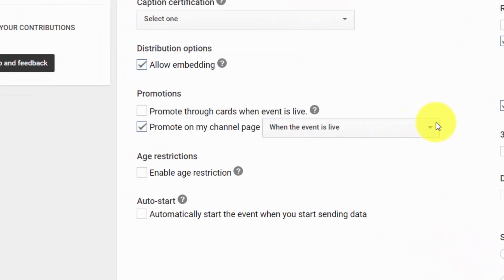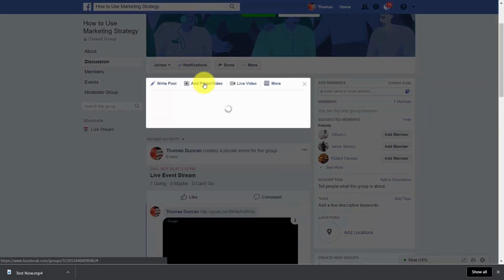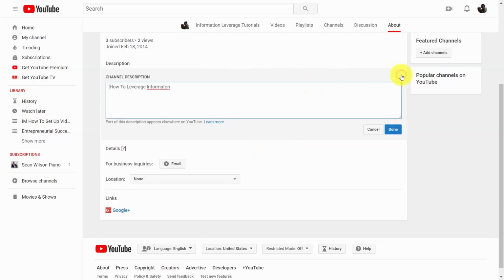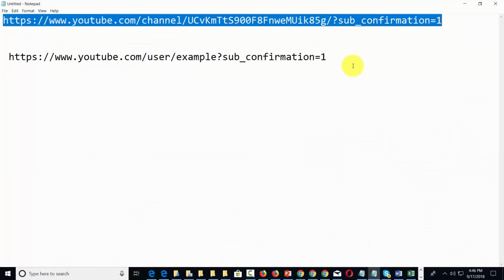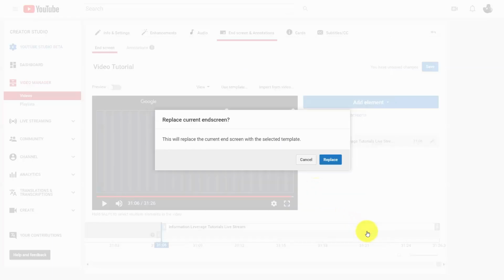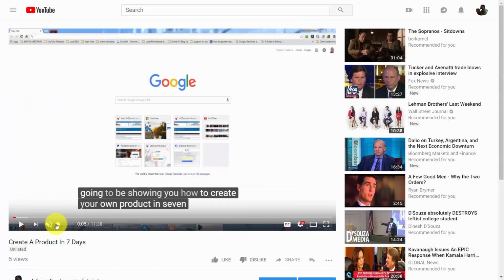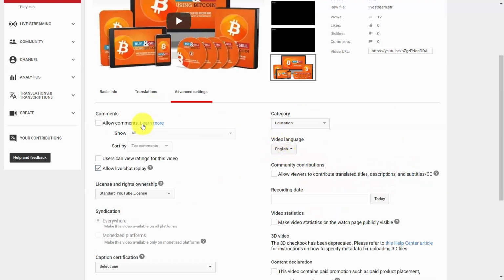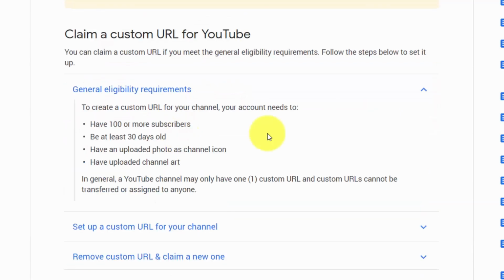Captivate with YouTube Live I Earn Money Online I Passive Income I YouTube Learning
Fast CASH generating tips in a very simple way are uncovered in this video course which will be an ultimate life-changing experience for you and you will jump into a new business of your own. After educating through this video course “Captivate With YouTube Life Advanced Edition” you are going to take a step forward to earn great passive MONEY and continue spinning limitless CASH for a lifetime. Triple your CASH and eliminate your stress by making more and more MONEY, as we know anything is possible with a DOLLAR and a DREAM.

Learn the easy strategies to build a real, stable, and profitable business online in just half an hour.